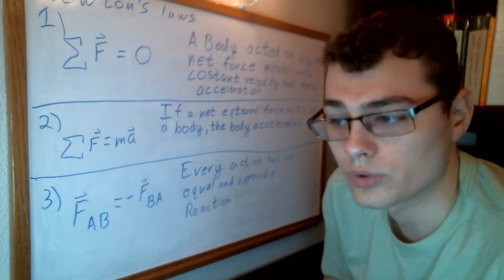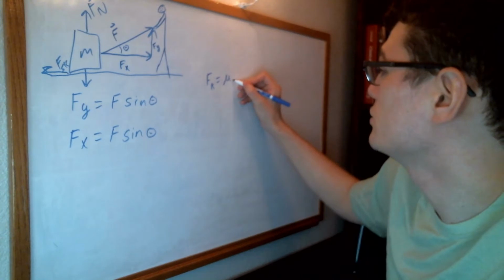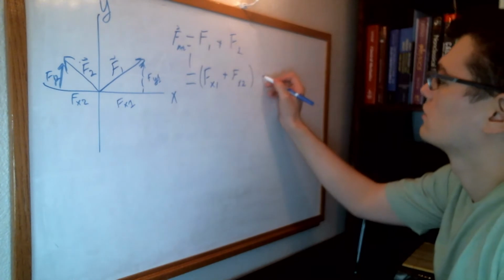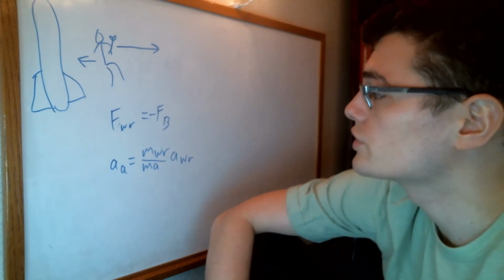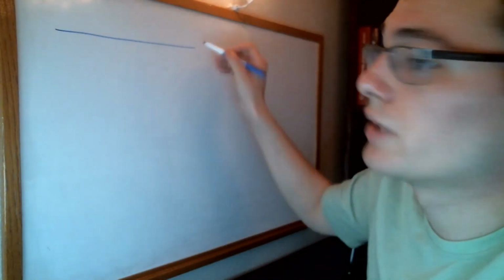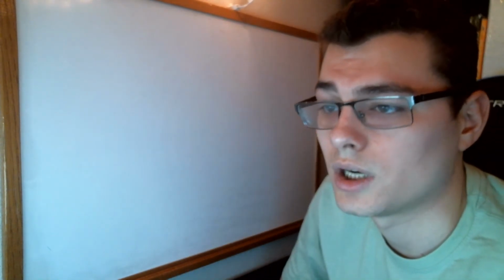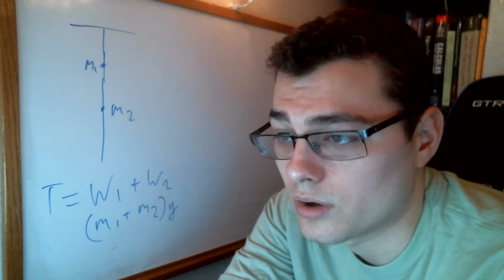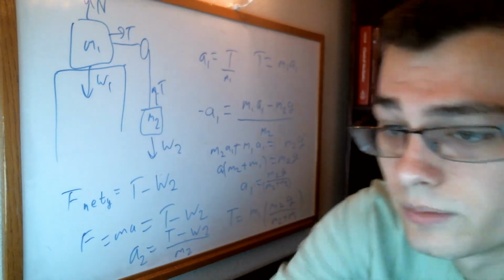UNT PHYS 1710 Recitation video 5-1/2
Newtons laws and examples